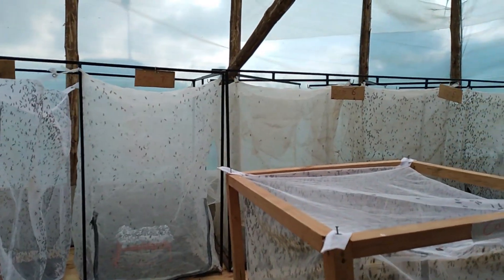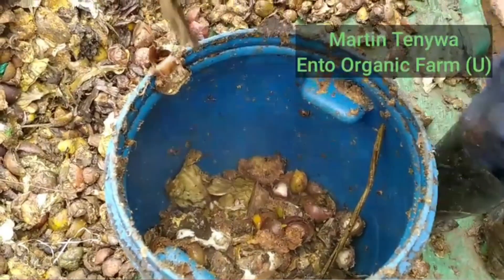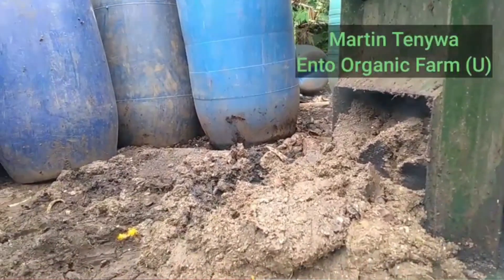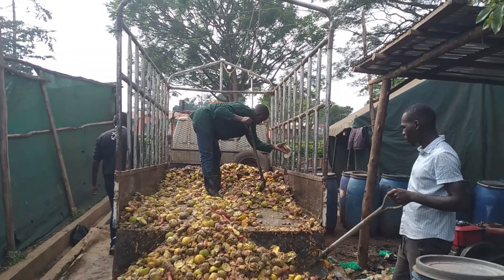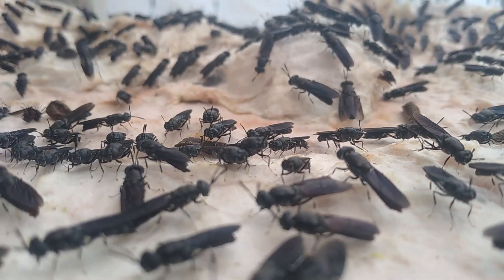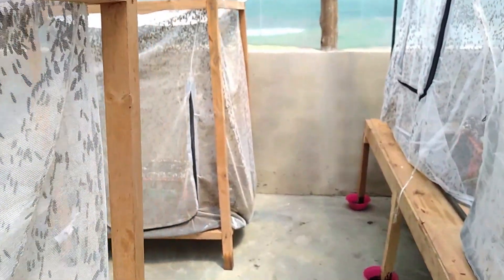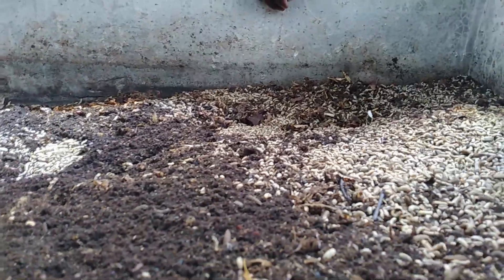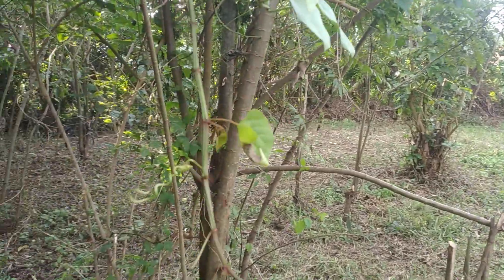Black Soldier Fly (BSF) Farming: Every thing to consider while establishing a BSF enterprise.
The following factors should be considered for a successful Black Soldier Fly enterprise.
1) Land to setup all BSF project related activities for example setting up the necessary structures for breeding, production, and processing. One should also consider the room for expansion.
2) Landscape. Flat land is preferably the best because the larvae tend to flow by gravity and escape from the rearing trays/crates/troughs.
3) Capital. This refer to funds that are invested in resources to run the BSF project for example to buy all necessary tool, equipment and containers for production or even hire land.
4) Sources of organic waste. The closer the facility is to the source of waste, the lesser is the need for transport and logistics of waste sourcing.
5) Accessibility to market. The closer you are to customers the easier it is to maintain suitable market channels and enhance customer relationships while reducing transport costs.
6. Appropriate location that does not raise conflicts with or obstruction by residents or adjacent land users.
7) Access to water supply, a wastewater system and connection to a power grid among others.

Ento Organic Farm is a pioneering agricultural enterprise dedicated to harnessing the power of nature to create a more sustainable future. By leveraging innovative techniques in insect farming, we are revolutionizing waste management and agricultural practices.

We utilize Black Soldier Fly bio-technology to efficiently decompose organic waste, reduce landfill waste, and mitigate greenhouse gas emissions. From this, we produce organic fertilizer, and protein-rich feed for poultry, fish, and pigs.